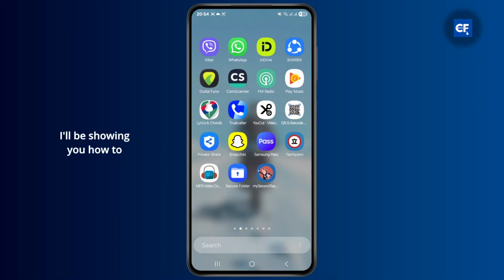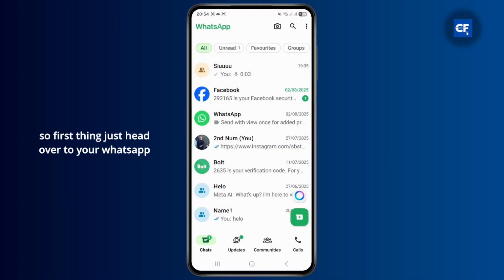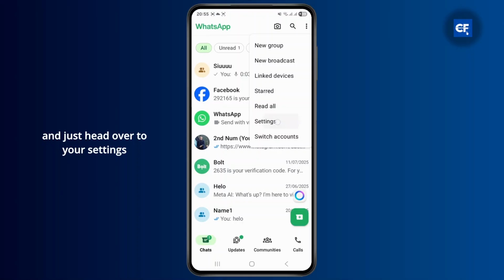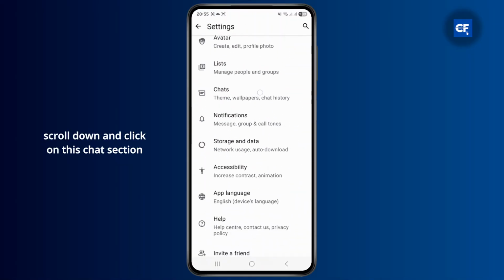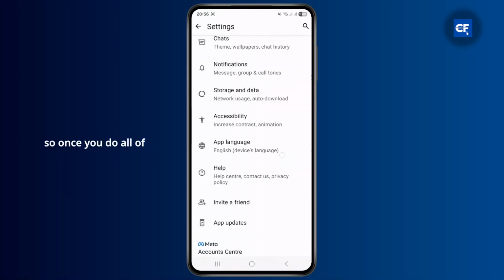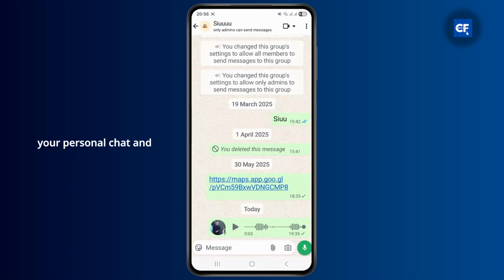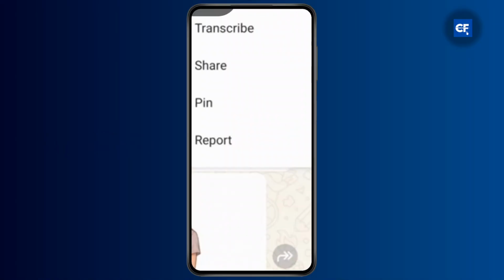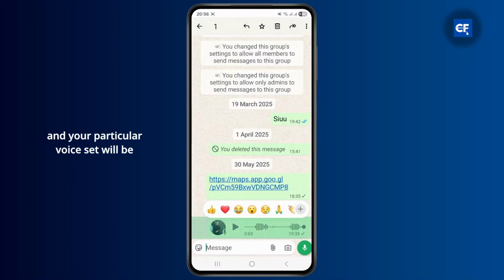How to Translate Voice Message in WhatsApp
How to Translate Voice Message in WhatsApp (2025)! Want to understand voice messages in any language on WhatsApp? This video will guide you through the steps on how to translate voice messages in WhatsApp quickly and easily. Whether you're asking, "Can I translate a WhatsApp voice message?" or need help using translation tools, this tutorial has you covered. Learn how to convert voice messages to text and translate them instantly. Watch now to see how you can translate WhatsApp voice messages today!

Timestamps:

00:00 How to Translate Voice Message in WhatsApp
00:10 Can I Translate a WhatsApp Voice Message?